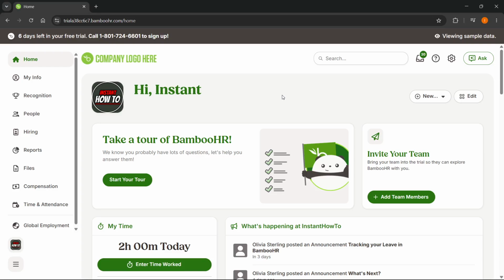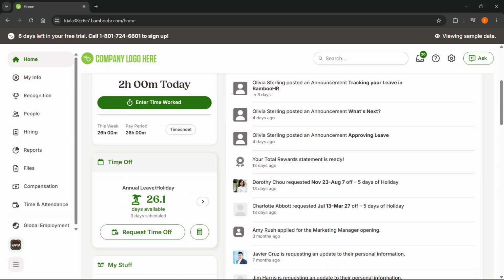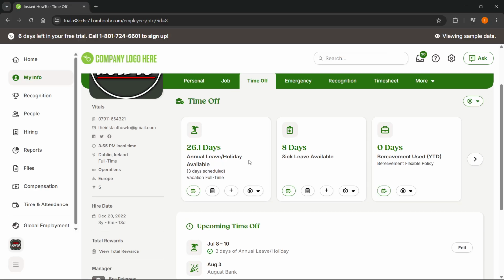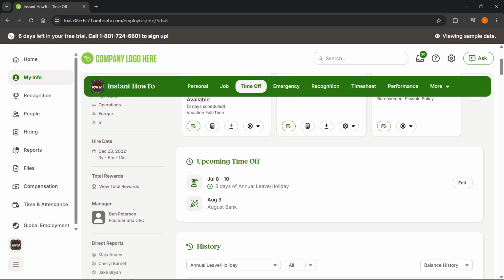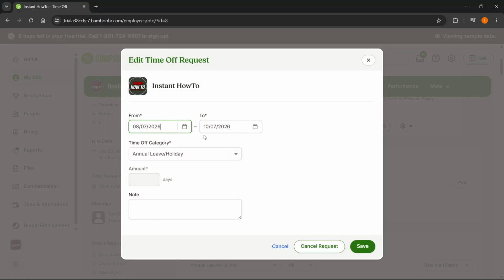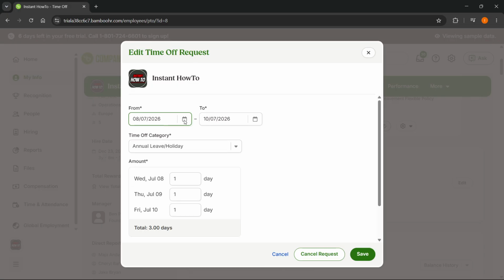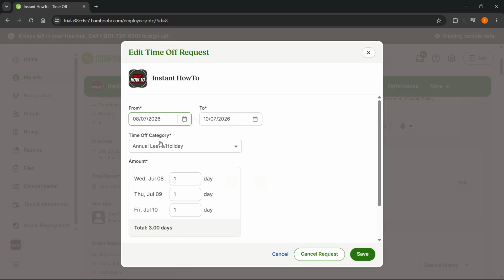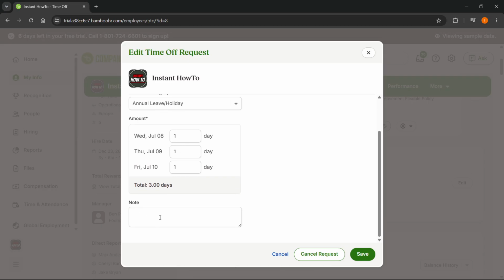How To EDIT TIME OFF In BambooHR (QUICK & EASY) 2026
In this video, I'll show you how to edit time off in bamboohr. This is a full guide on how to manage and modify your time off requests in bamboohr in 2026. In case you've been trying to adjust your time off details in bamboohr, this is the video you need to see!